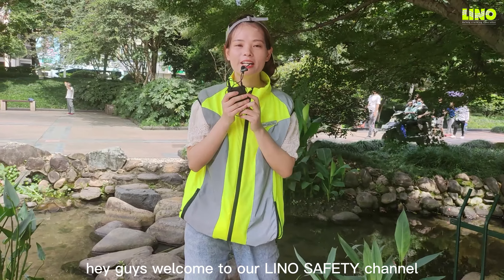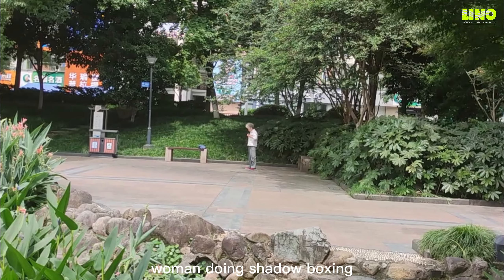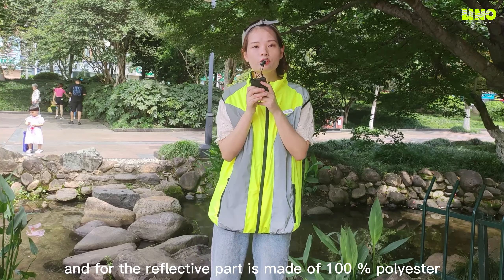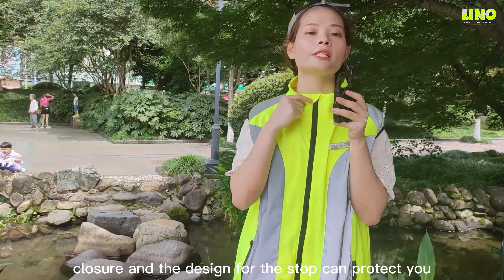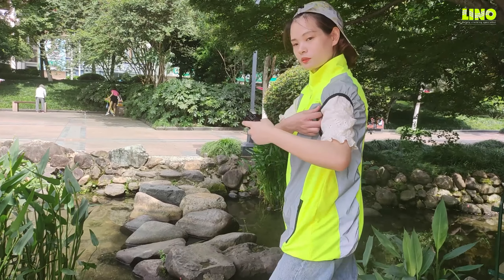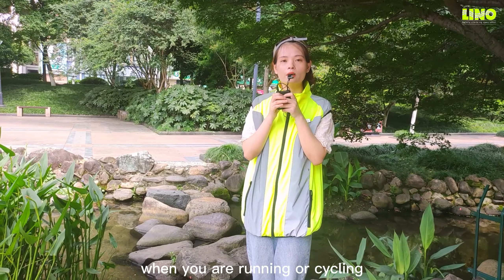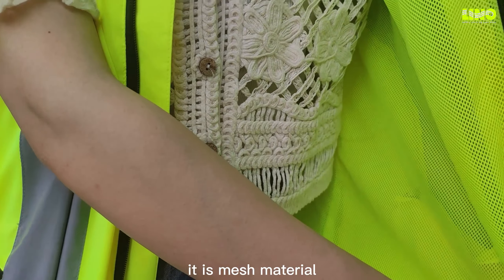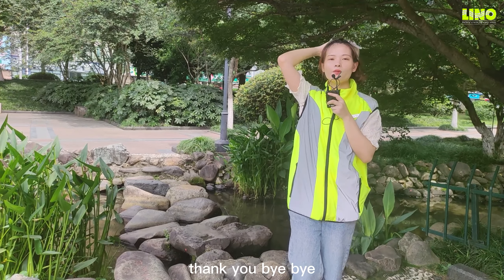Lino Safety | Safety Clothing Supplier | Ultra Reflective Running/ Cycling Vest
⛳️This gilet is combined with reflective fabric and elastic fabric, both of them are 20471/ANSI certified. It provides great reflective, high visibility, breathable and comfortable performance.

Lino Safety Supplies Wholesaler Provides
🏭A Wide Range of Hi-vis Products
🏭PPE Industry Knowledge
🏭Bespoke and Unique Designs
🏭Free Samples
🏭For Great Quality Guarantee & Negotiable Price
🏭Experienced Exporting Service
🏭Production, Shipment, Customs Declaration, Certification...

Timecodes
00:00 Intro
00:16 Features
02:15 Outro

Once you are ready to source this product, please send an inquiry via the following link.